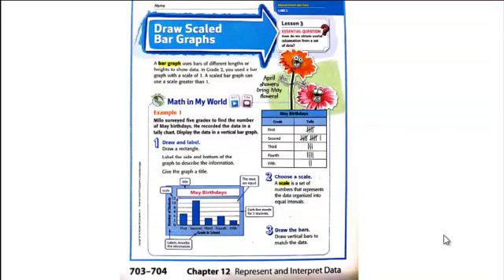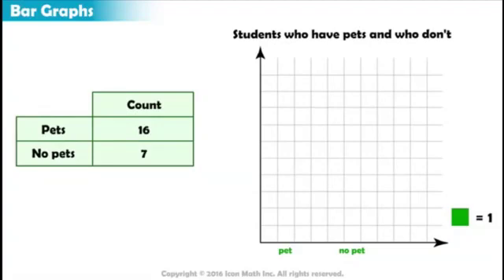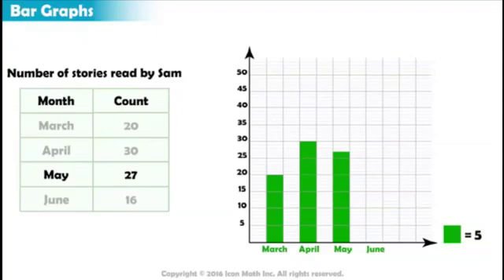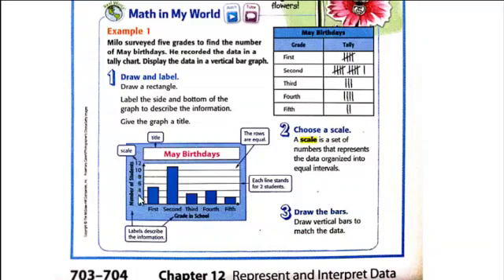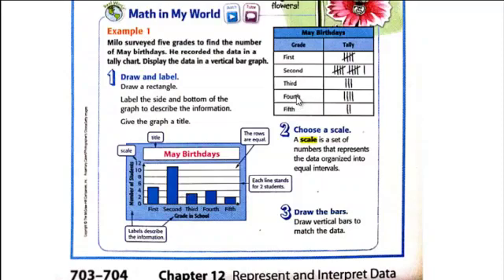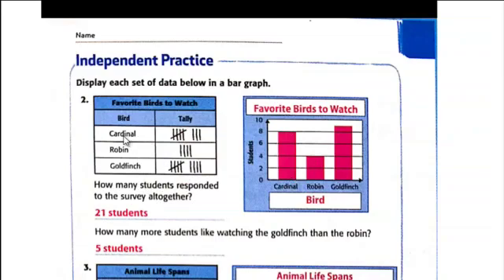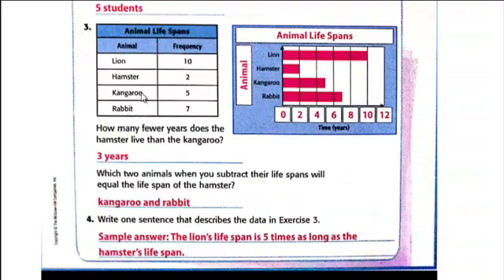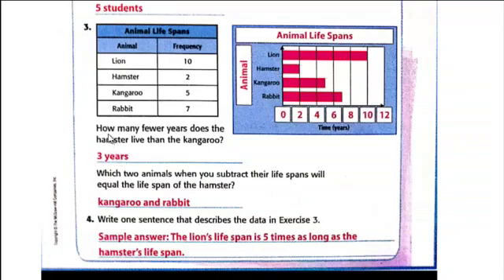Math Q4 Gr2 L6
Chapter:12
Lesson:6
(Draw Scaled Bar Graphs )
Pg:703
L :6
H.w ,,pg(707,708)